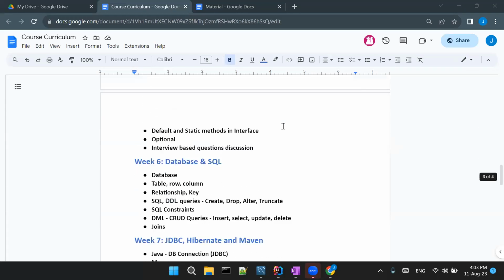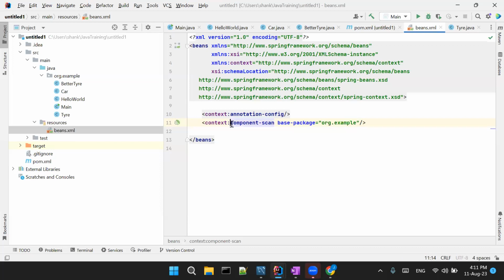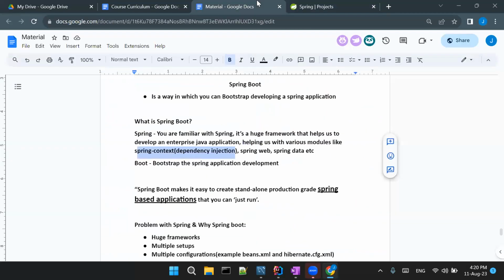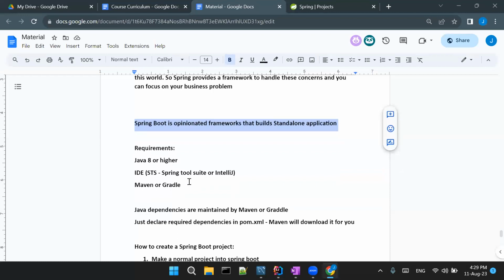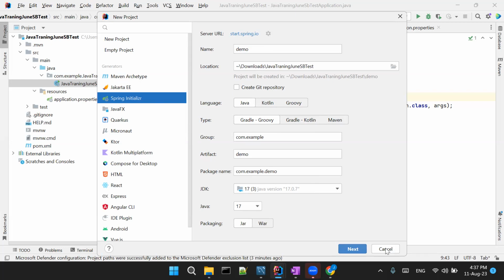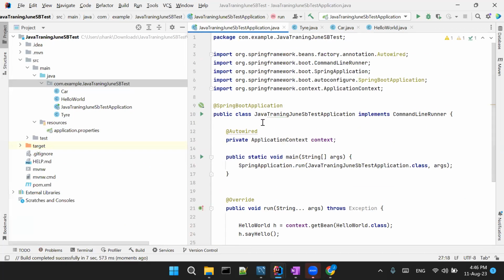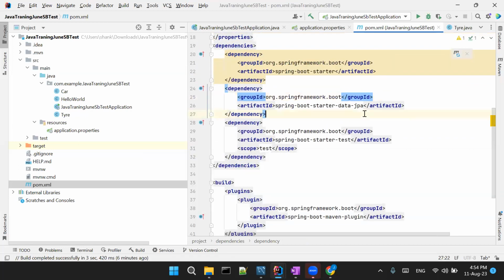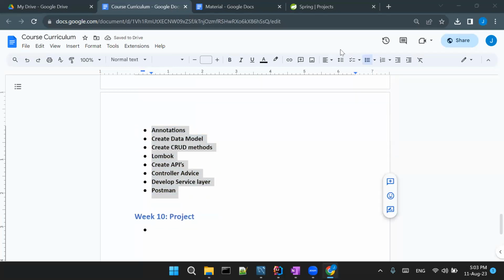Java Tutorial part 40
A Complete Java Course For Beginner. Learn Java for free |
This Course contain full Java course which is completely free of cost.